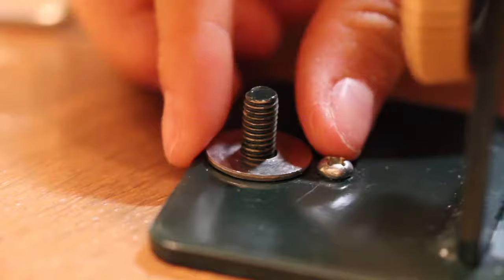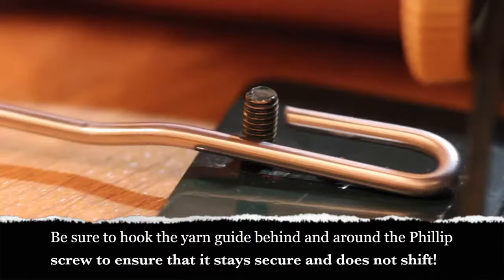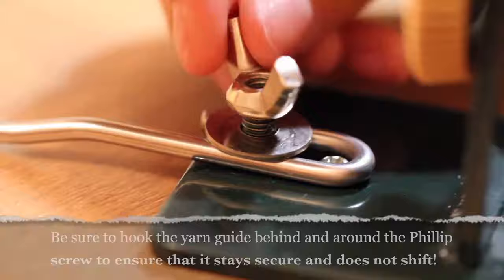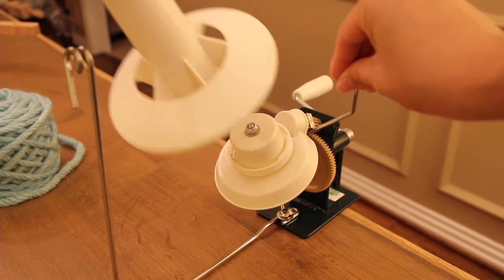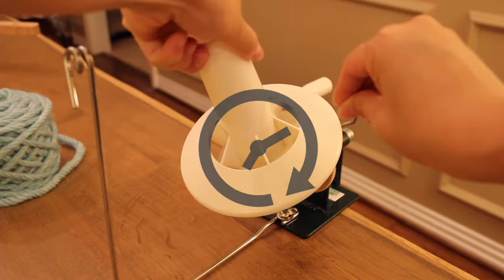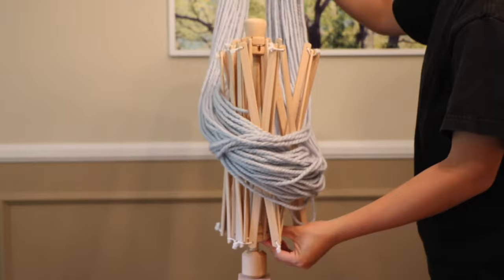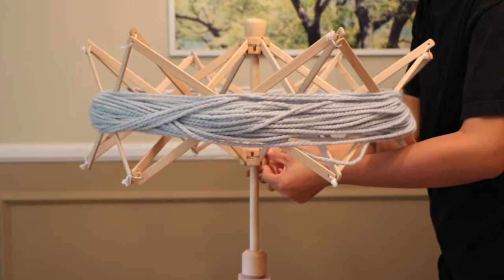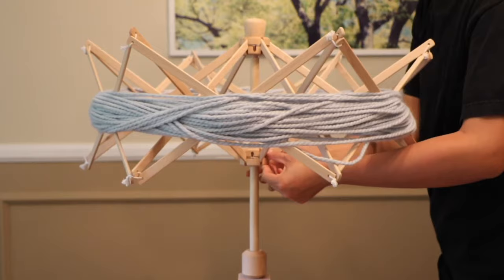Stanwood Needlecraft - Jumbo Yarn Ball Winder and Umbrella Swift Combination